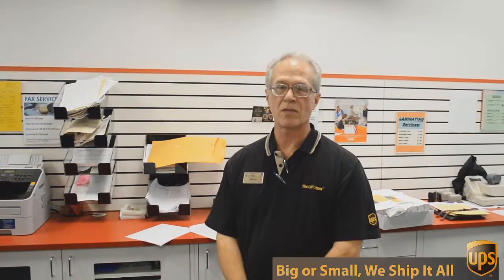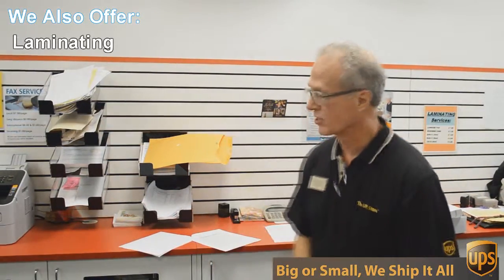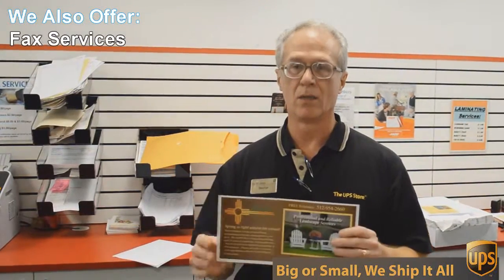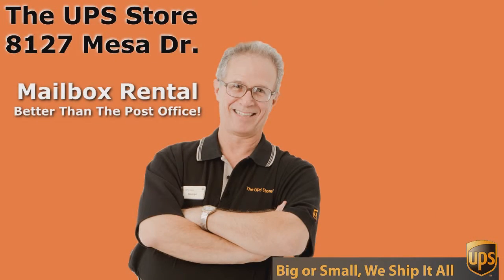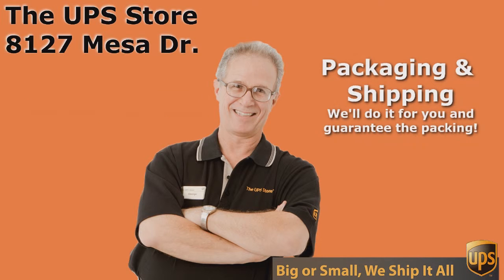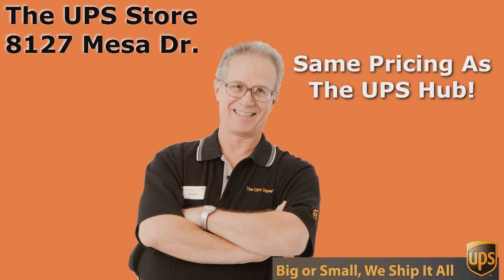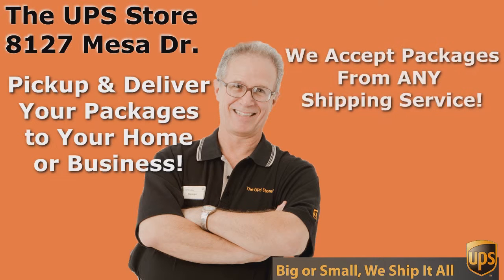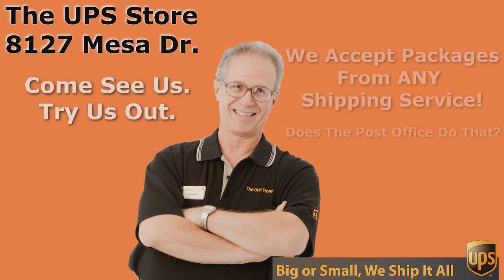Binding Grandview Hills TX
porcelain.